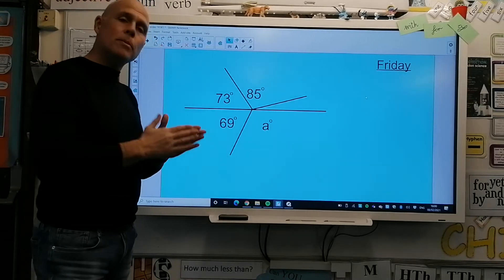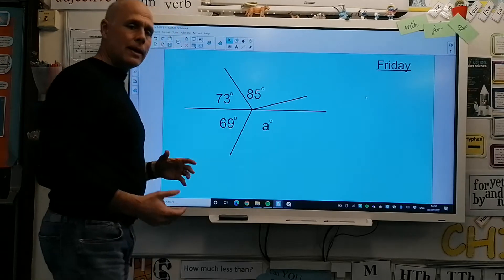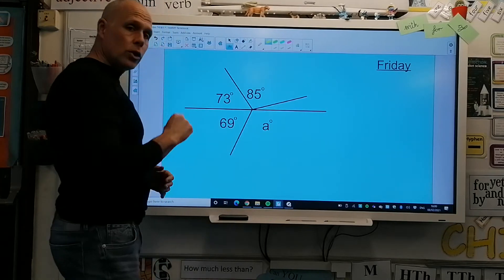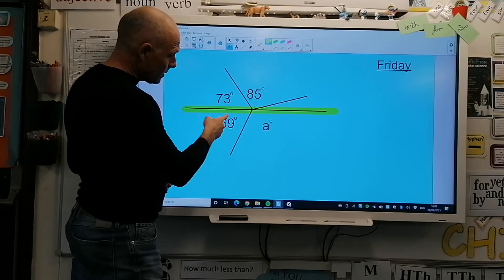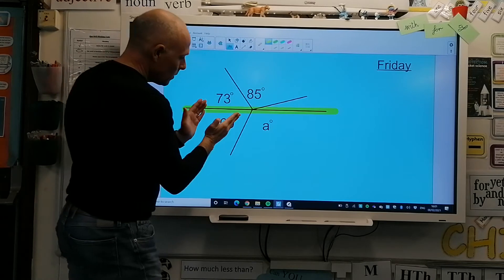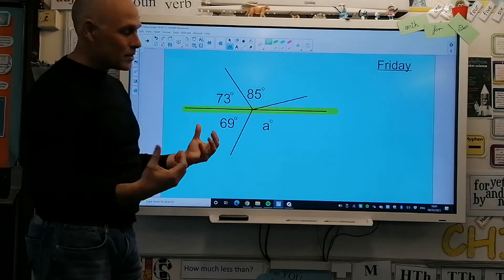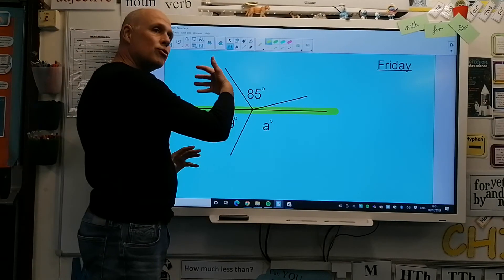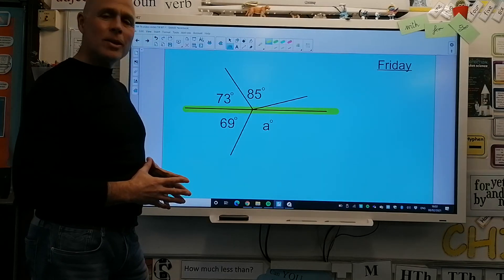Mr Ps Maths - Friday 26th February